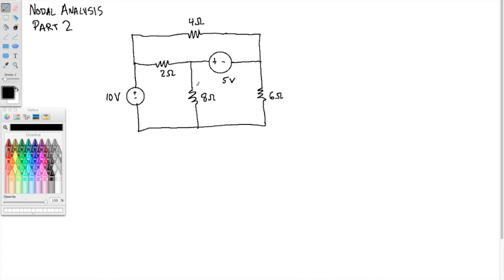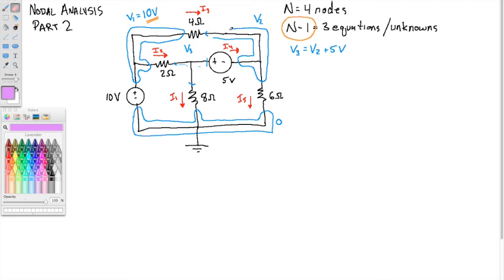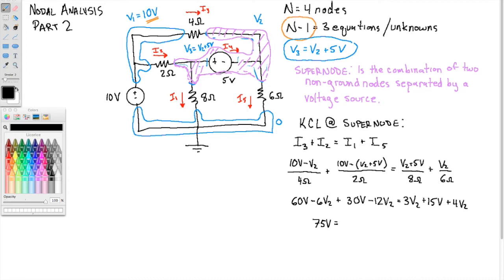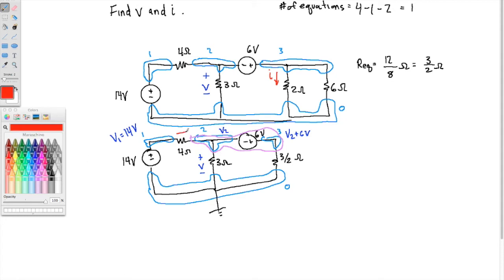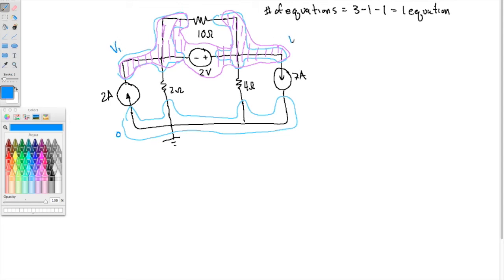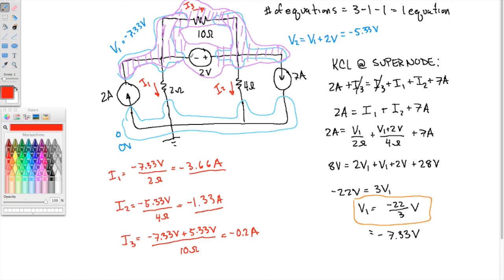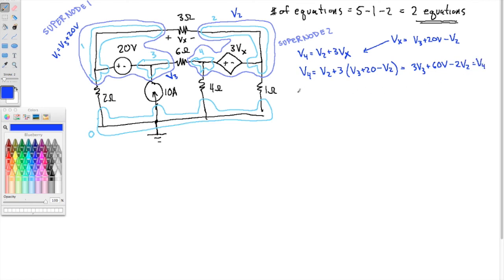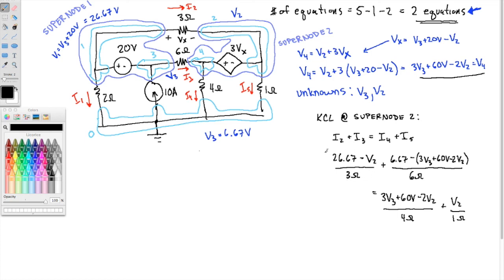Lesson 05: Nodal Analysis Part 2